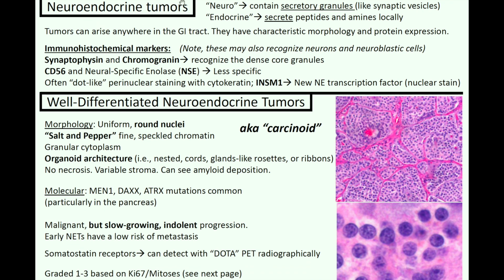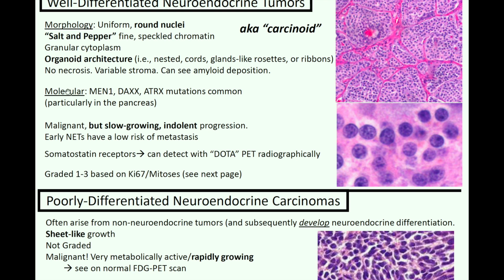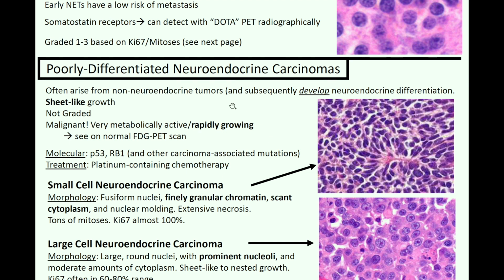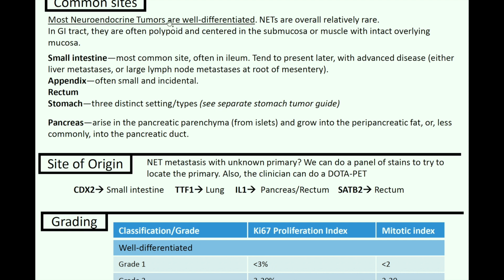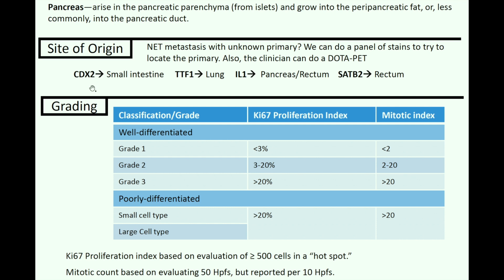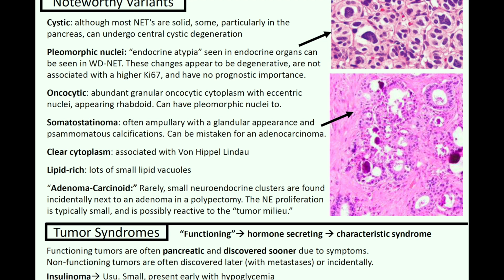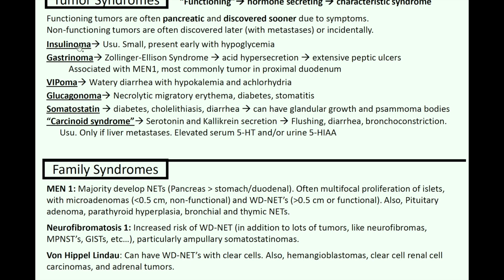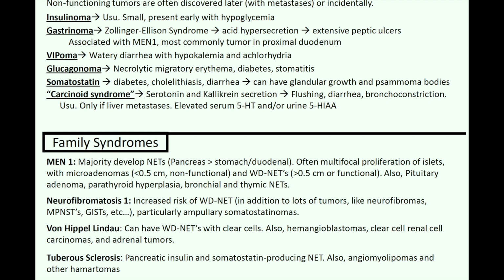GI Neuroendocrine Tumors: Kurt's Notes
Enjoy this short video on GI Neuroendocrine Tumors. Some of the principles discussed here apply to neuroendocrine tumors elsewhere in the body. Happy studies!